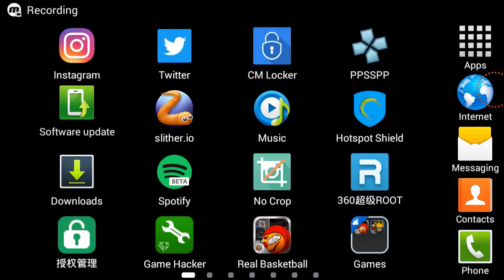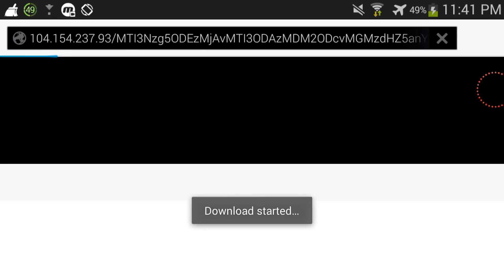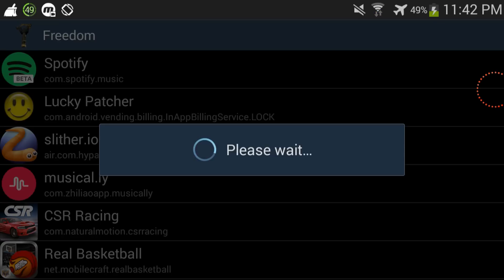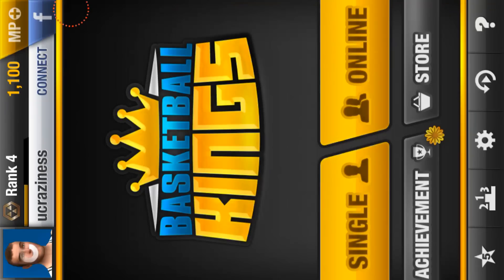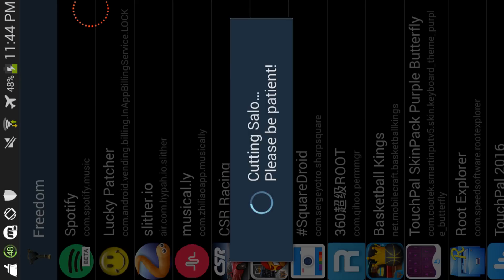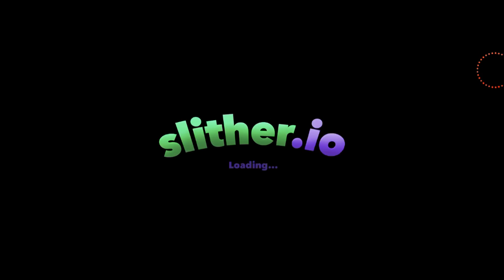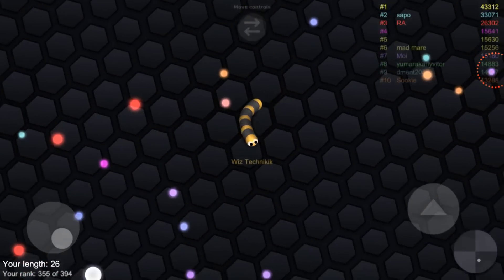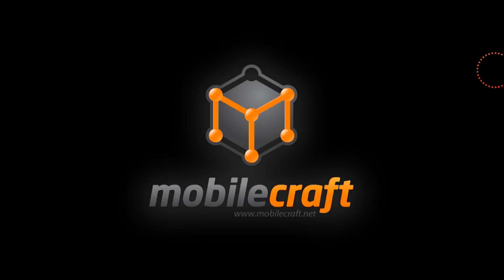FREE In-app purchases. How to download and use freedom (Android) [ROOT REQUIRED].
*FOLLOW ME*